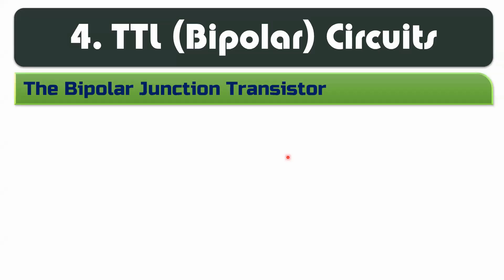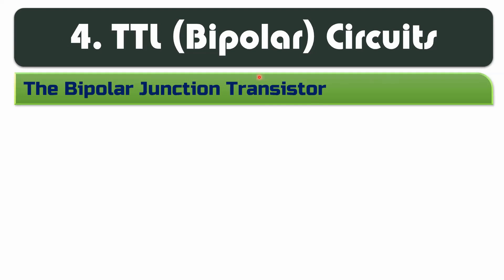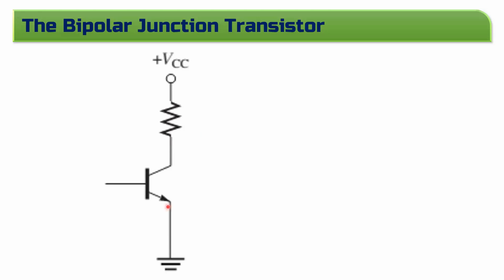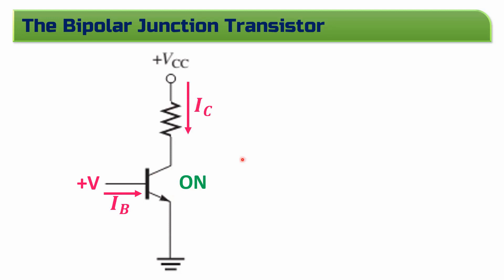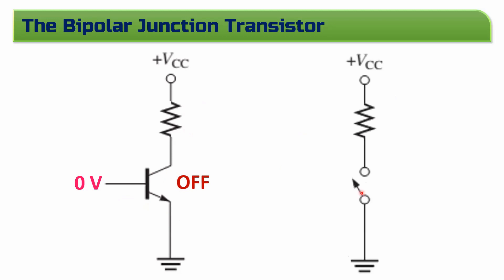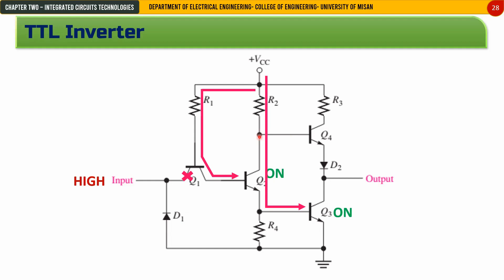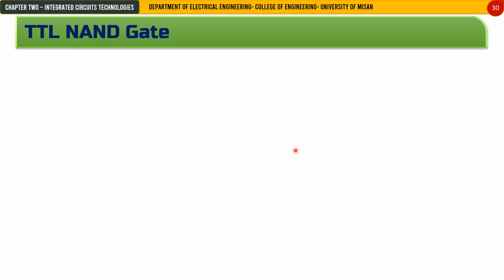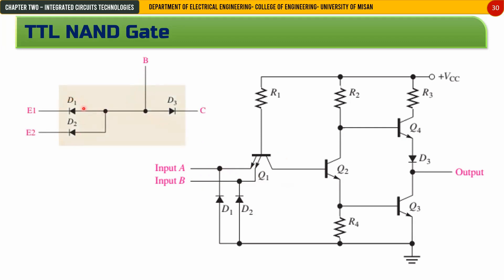Integrated Circuits Technologies: TTL Circuits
شرح عن دوائر الـ (TTL (Transistor-Transistor Logic
وكيفية تصميم دوائر منطقية باستخدام ترانزستورات هذه التقنية.

منهج الإلكترونيك للمرحلة الرابعة في قسم الهندسة الكهربائية
لتحميل الفصل:
شرح الأستاذ نوار السيلاوي
قسم الهندسة الكهربائية/ كلية الهندسة/ جامعة ميسان